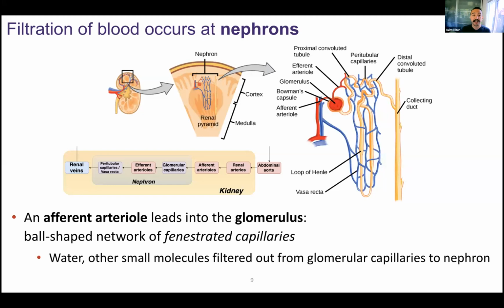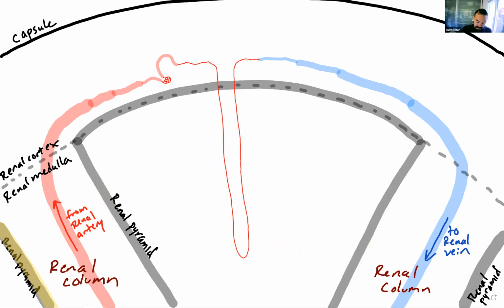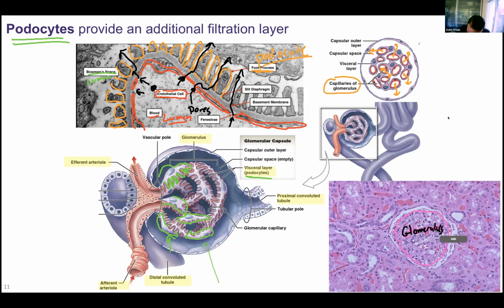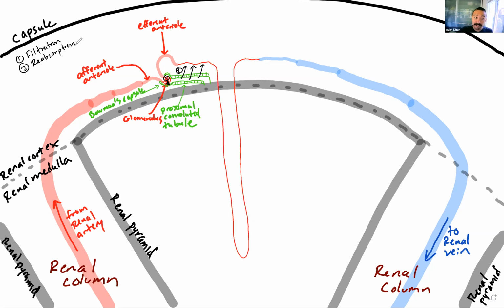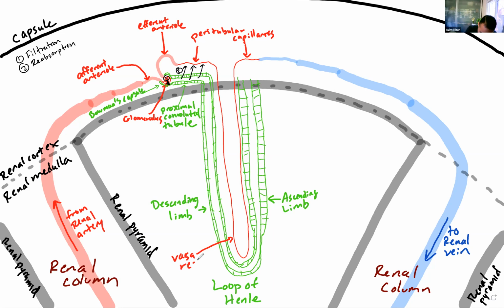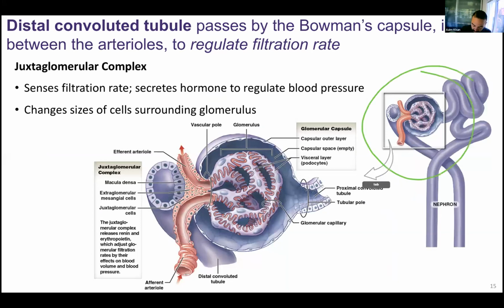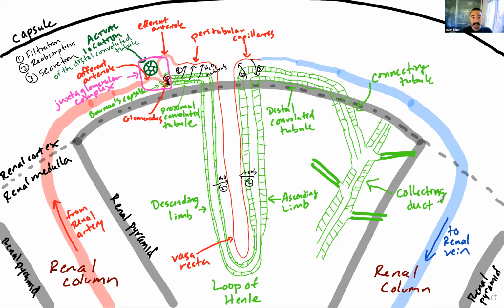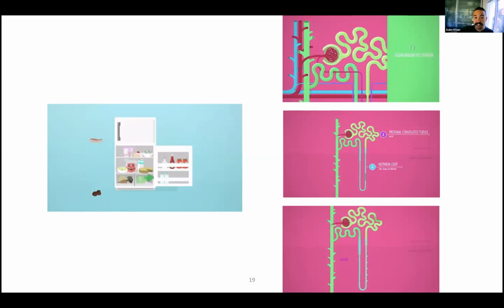Ch27 (slides 9-19) - Urinary System - Nephrons